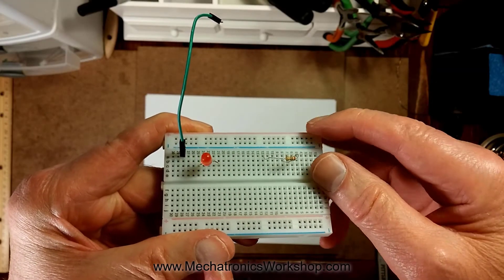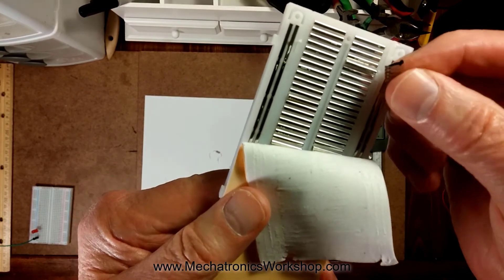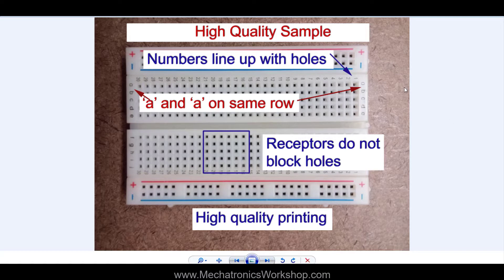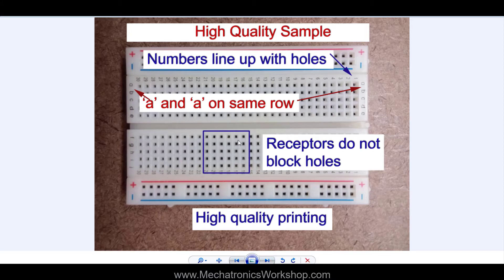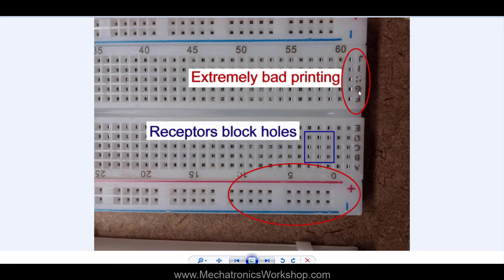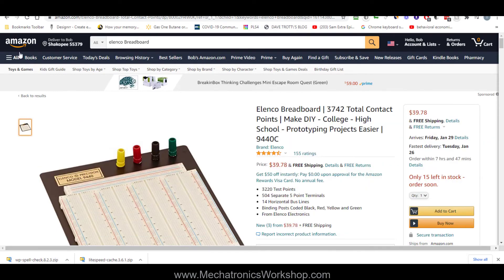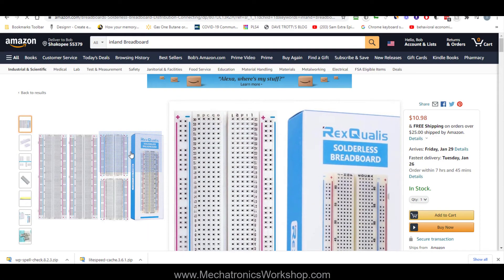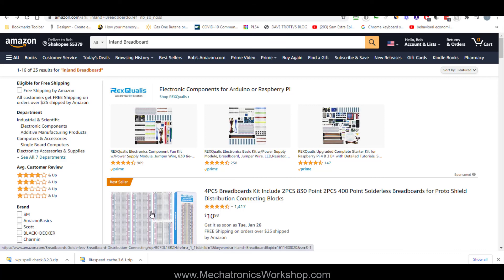If You Buy The Wrong Breadboard You'll Regret It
It took me a fair amount of struggling to understand what was going on, but finally discovered that I had defective products.

The wrong solderless breadboards can be difficult, or impossible to work with -- I show you why.

Buying from China is tempting because of their low prices but products can be cheap knock-offs that will cause you breadboarding headaches and other problems with bread boards. So not only do you have to wait many weeks for delivery from China, chances are good that you'll wind up with breadboard problems.

I have purchased a lot of electronic stuff from China and have been very happy, but not with these.

I got lucky with a couple vendors from China, and got good breadboards. But at least half of the ones I bought were the cheap knock-offs that I had to just throw in the trash.

The ones have all been great that I've purchased from U.S. vendors. I don't know the brands of some of them, but I do have a couple Elenco breadboards and love them. They're high quality and one has terminal posts to connect a power supply. Check out Elenco breadboards and their other products on Amazon

And search Amazon for Inland which is another big brand that I have purchased breadboards and other electronic accessories from.